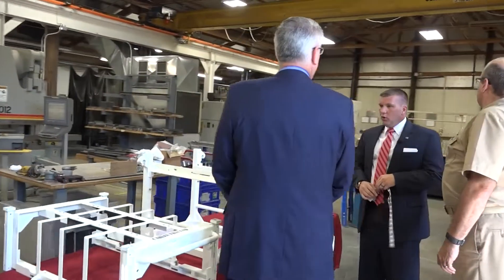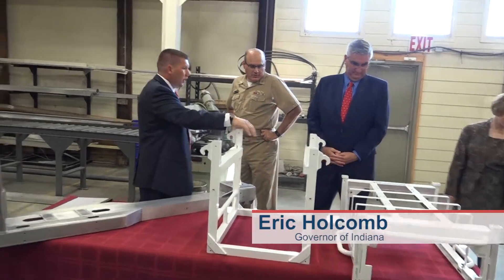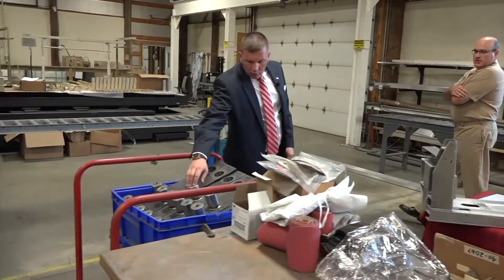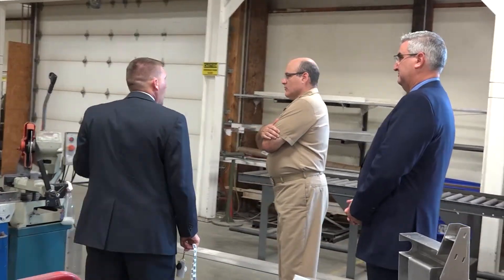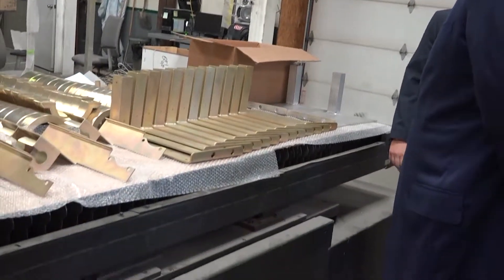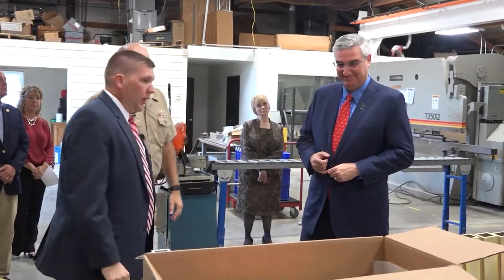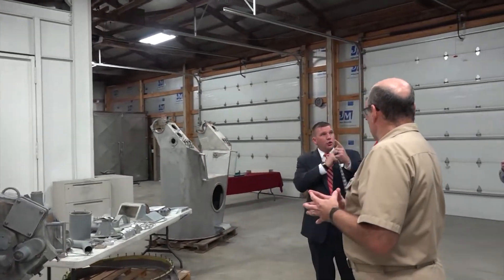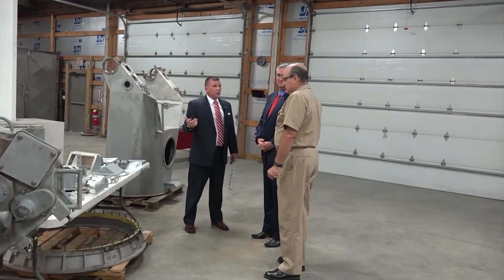Welding & Fabrication Division - Integrity Defense Services, Inc.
Footage from 2018 Facility Tour and Press Conference with David Burkett - CEO IDSI, Eric Holcomb - Governor of Indiana, and Mark Oesterreich - NSWC Crane Commander.

Integrity Defense Services, Inc. has complete on-site resources available to meet a variety of fabrication, overhaul, and repair requirements. We have the equipment necessary to carry out depot and field level support.

Our operation can perform maintenance and repair of Surface Navy Air Radar Systems including: Disassembly, refurbishment, rebuilding, re-assembly and testing; Analysis, repair-process design, in service engineering, overhauling and modification; and Upgrade, painting, assemblies, subassemblies, software, and components.

Integrity Defense Services, Inc. employs certified technicians to complete all tasks outlined above including painting, sandblasting, repair and assembly.